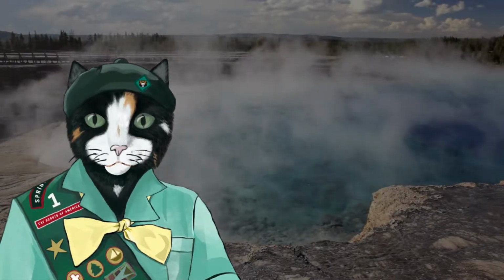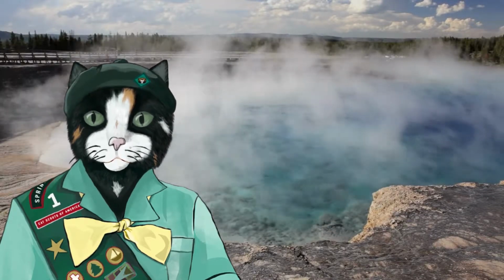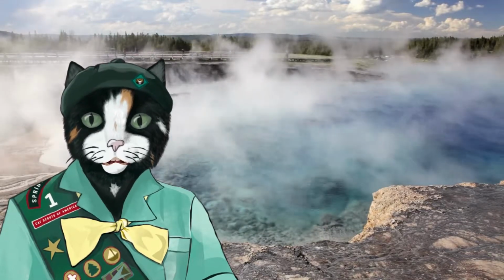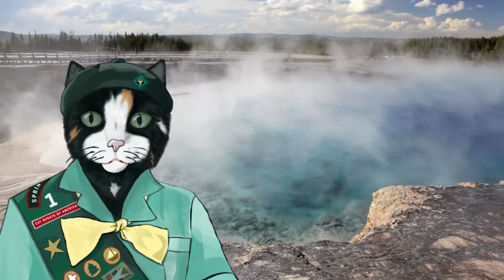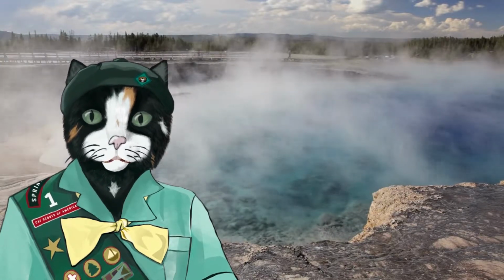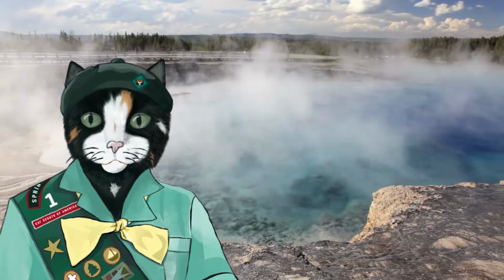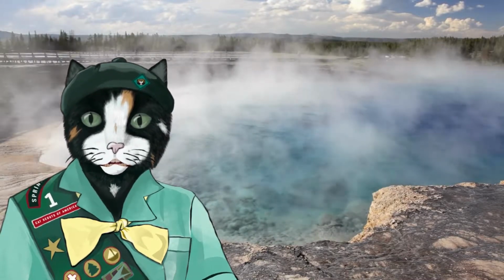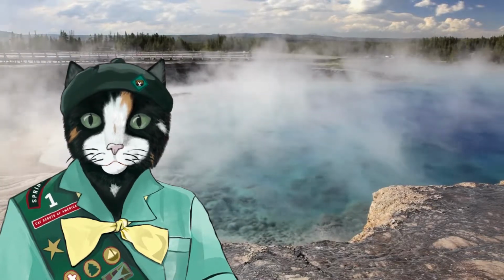Cat Scouts! Here's everything You Need to Know About the Yellowstone volcano.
Cat Scout Brittany, our resident volcanologist, will teach you everything you should know about the Yellowstone volcano, geysers, fumaroles, and mudpots so that you can earn your Cat Scouts Volcanology merit badge.